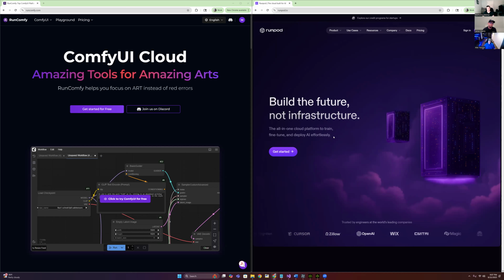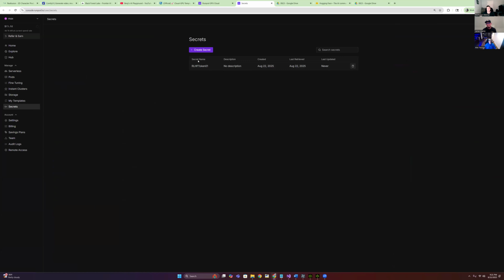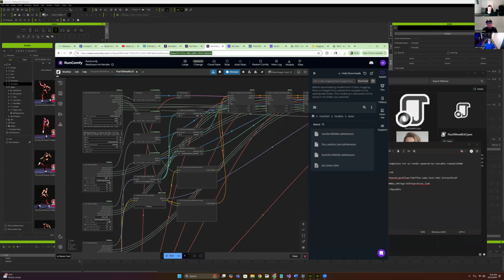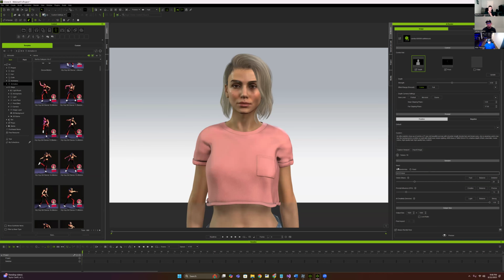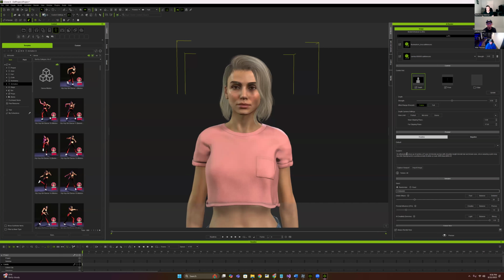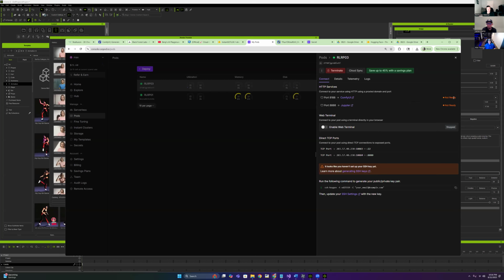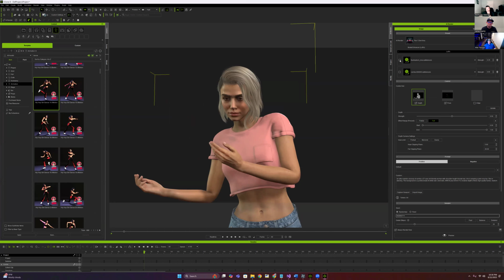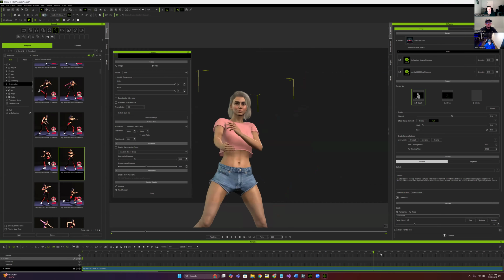[Webinar] Custom iClone to AI Image Workflow: Set Up Flux 1 Dev on Cloud GPU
In this Webinar, Professors Max Thomas and James Martin will cover a variety of options when computing in the cloud with RunPod and how using iClone and the Flux 1 Dev workflows will change the way you create AI images and give users a higher level of control and deeper understanding of the tools. Join us.

Live demo outline:
- Launching RunPod/RunComfy and Connecting to iClone
- Adding Custom Flux 1 Dev WF to iClone
- Flux 1 Dev Basic Overview
- Image Workflow LoRA + ControlNet Break Down + Recommended Render Settings
- Q&A Session